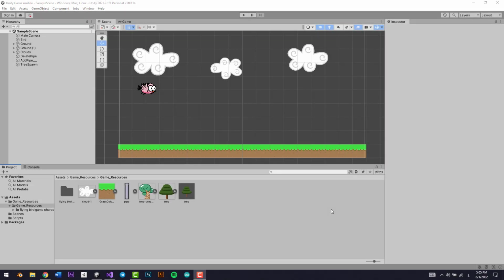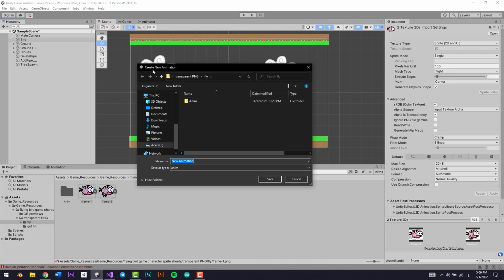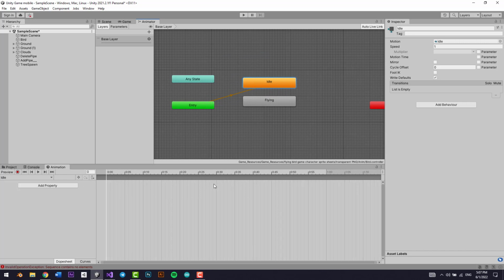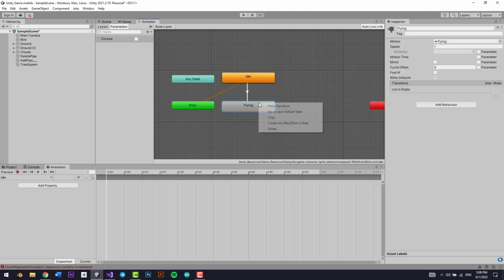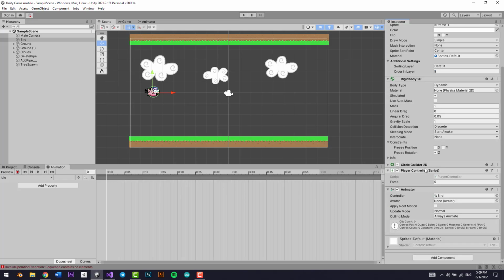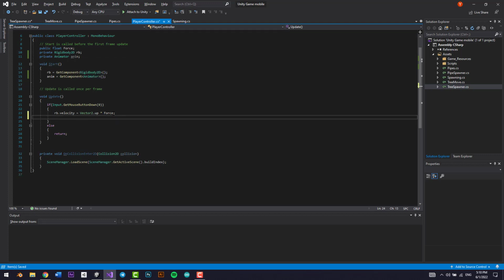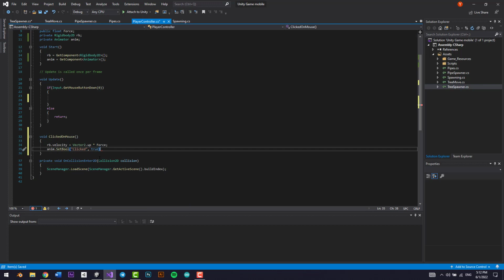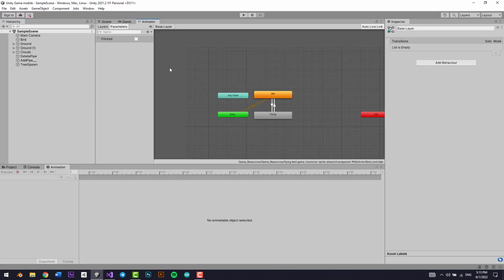Animating our character - Flappy Bird game on Android Unity & C#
in this lesson you'll learn how to animate your character sometimes for specific actions.